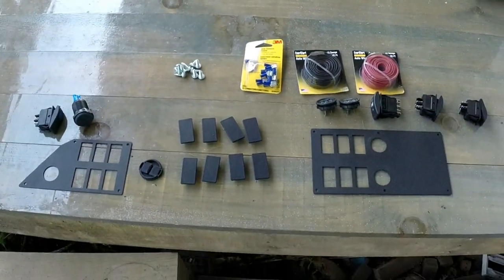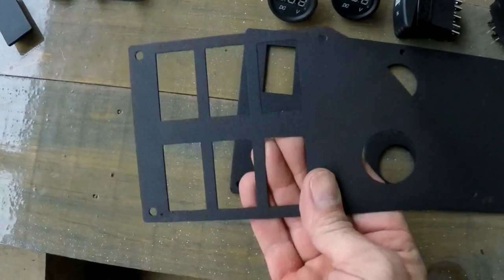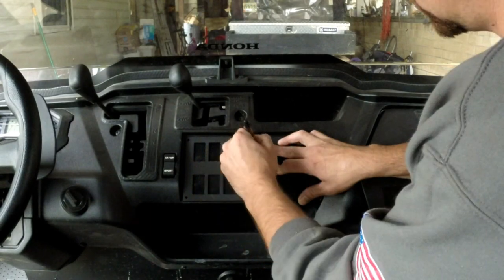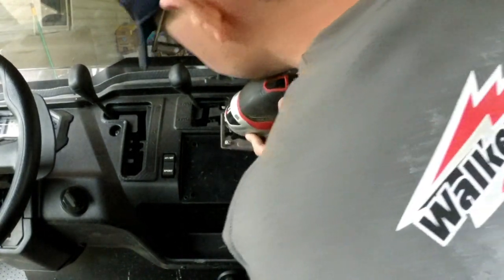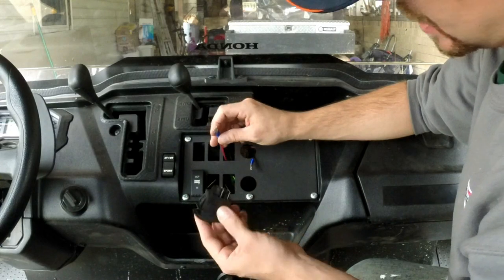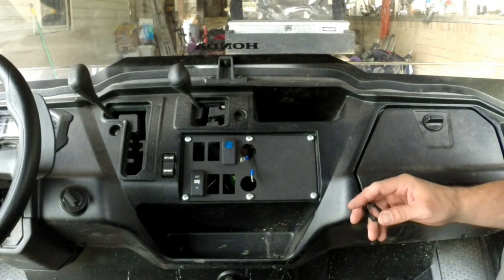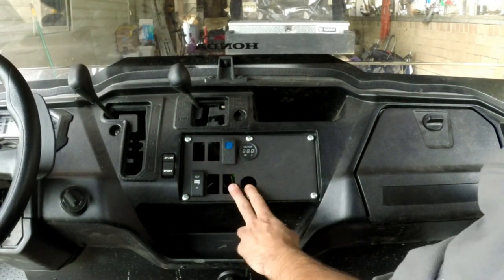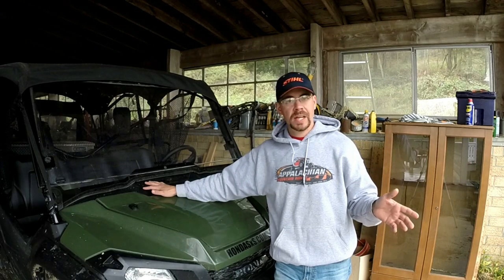Honda Pioneer 1000 Switch Plate Install (P1K only)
This shows the plate install for the 1000/1000-5 only.

Big thank you goes out to Justin Beatty for providing a great product. Want to pick up some switch panels for your own Pioneers? Then click below to check out Justin's Facebook Page.

Tee shirts and Decals: (More merch coming soon)

Mike B.
Jacob B.
Daniel M.